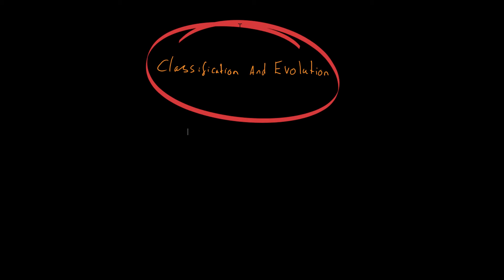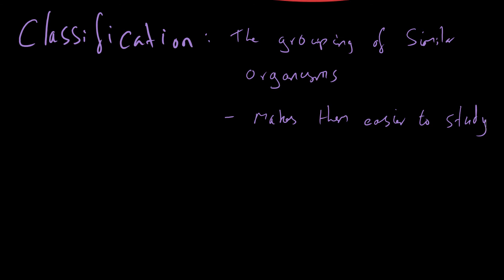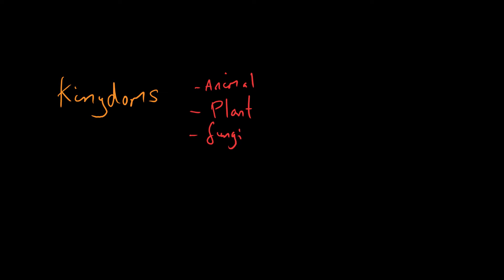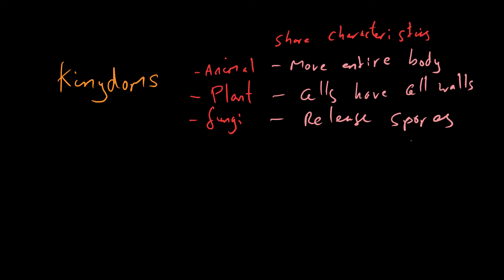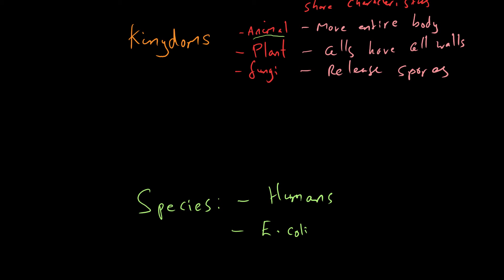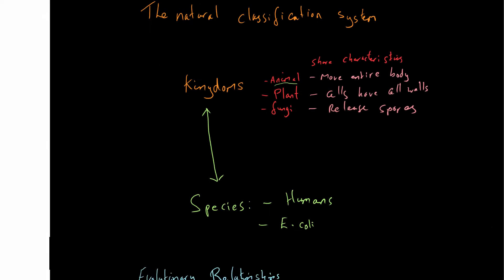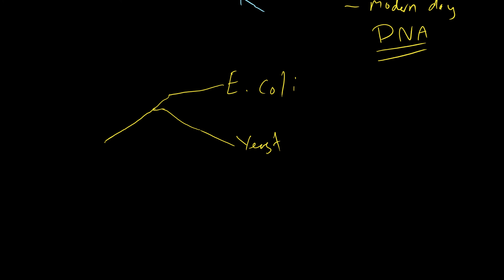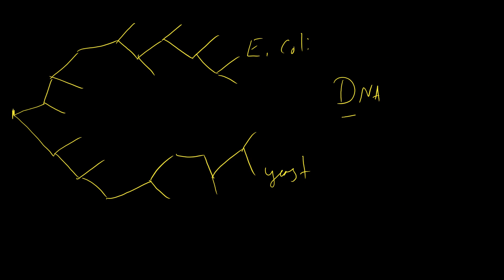Classification & Evolution - AQA Biology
In this video we examine the classification of organisms into groups to allow us to study them. This allows us to discover the origins of different species in terms of evolution. We cover the different ways of classifying organisms and the theory behind them.